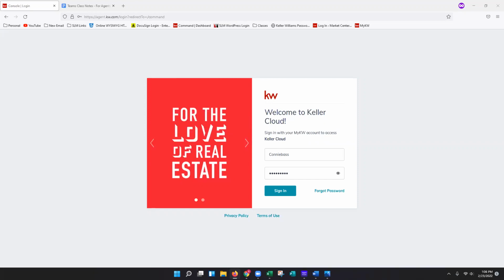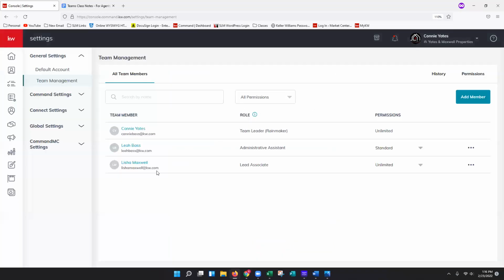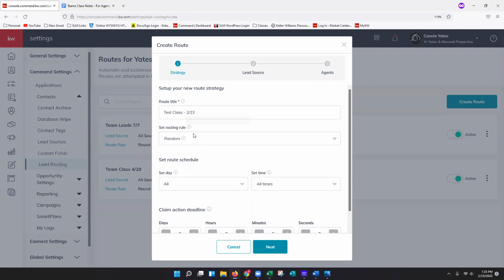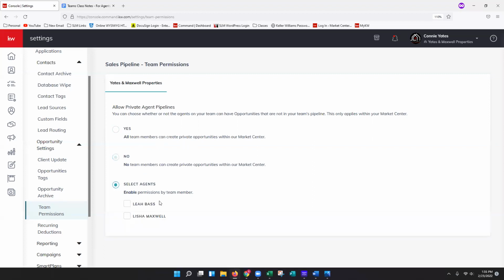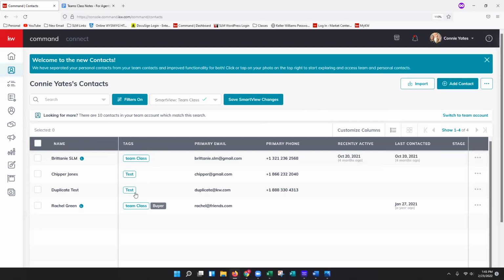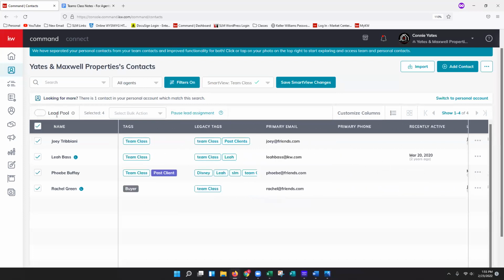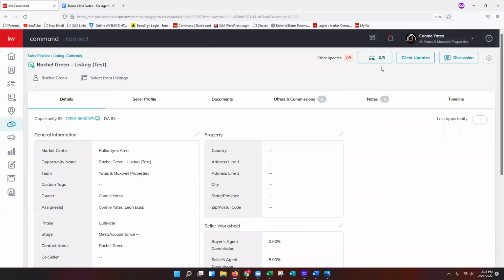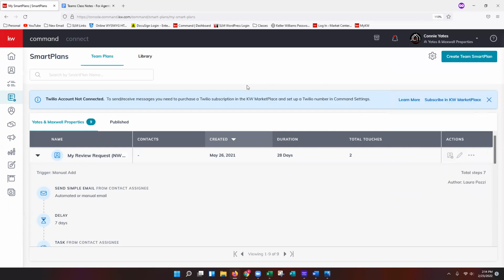Team Functions Overview through Command - 2/23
Learn about the team featured available within the Command platform with Brittanie of Scott Le Roy Marketing! This class will review everything the teams function offers, as well as how to navigate the new options available to you as a KW Agent! The Notes from class are hyperlinked below.